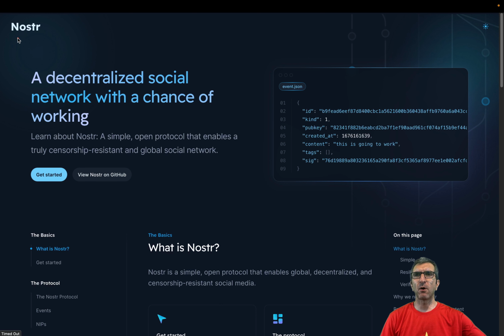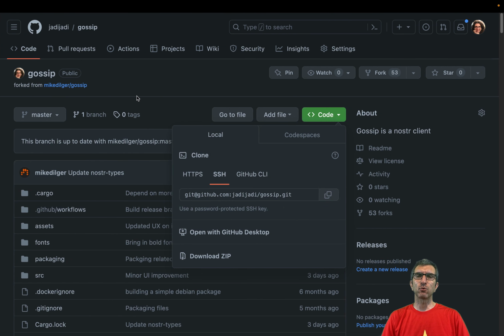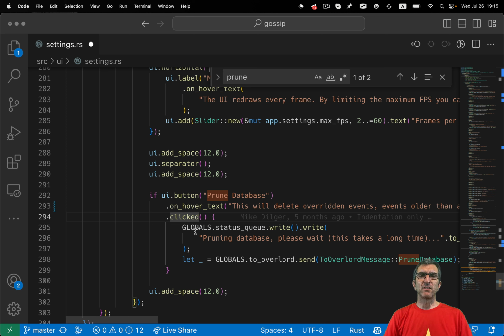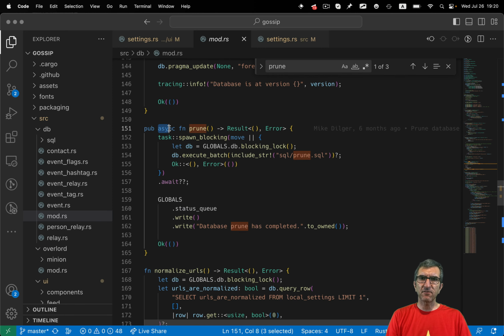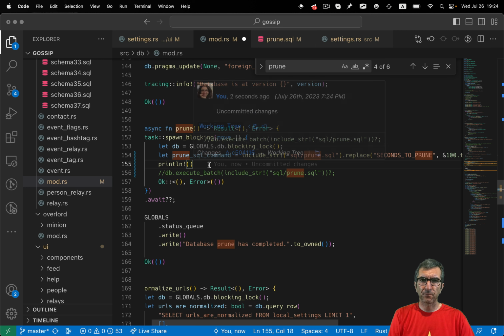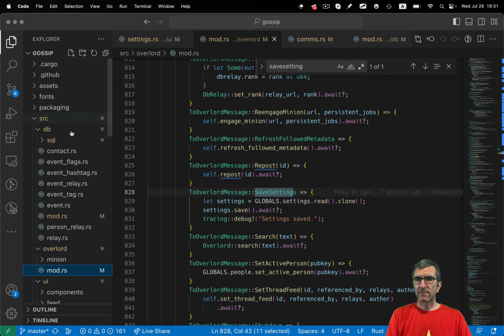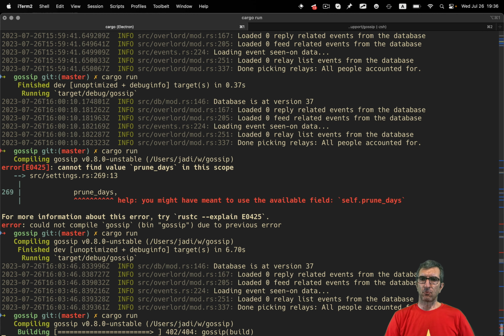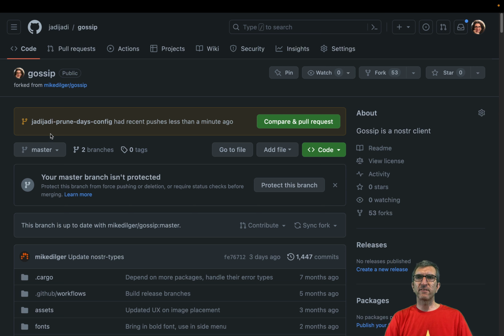Sending a Pull Request on GitHub, Adding a feature to Gossip ( A Rust Nostr client)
Studying source codes are fun (and are a HUGE part of programming jobs), Rust is fun, Nostr protocol is fun and programming is fun; so nothing can be cooler than adding a feature to a Nostr client programmed in Rust :D Hope you enjoy this offline screen cast.

Please note that I created the branch at the end which is not that cool... it better to create the working branch at the very beginning.

00:00 - Contributing on Github
01:10 - Nostr protocol and gossip
04:00 - PR step 1: Forking and cloning a project
05:40 - Working on the project
31:50 - PR step 2: Make sure about the quality of your code
33:15 - PR step 3: Send the PR